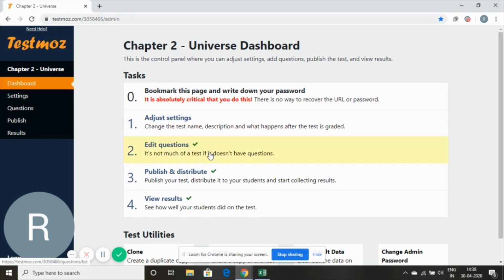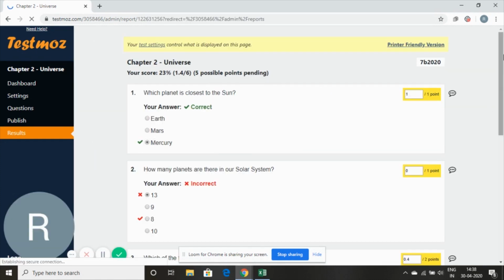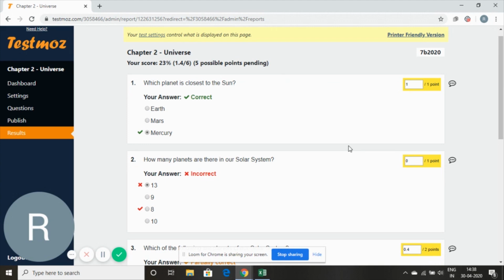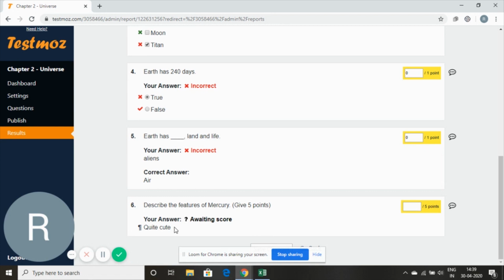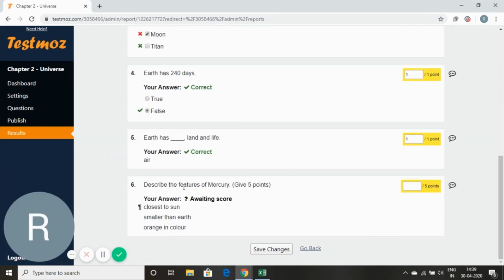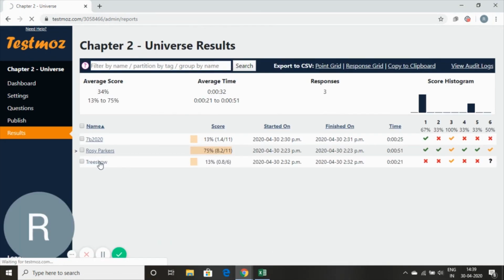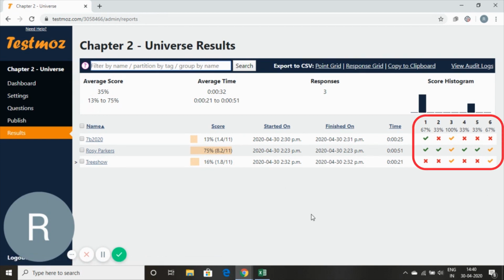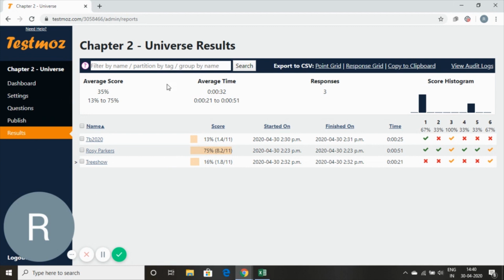Testmoz | How to view results and review scores of students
Learn how to adjust scores of individual students after students have attempted a Testmoz assessment!